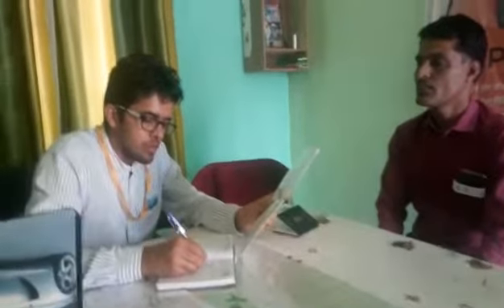SURESH KUMAR BIDIYASAR TRADE -ELECTRICIAN